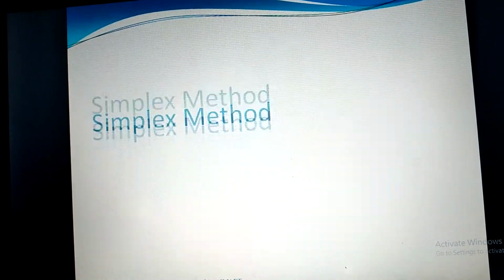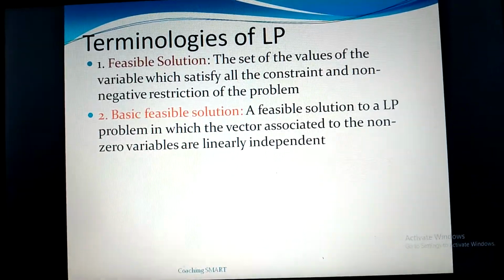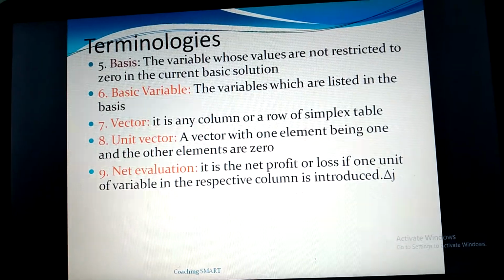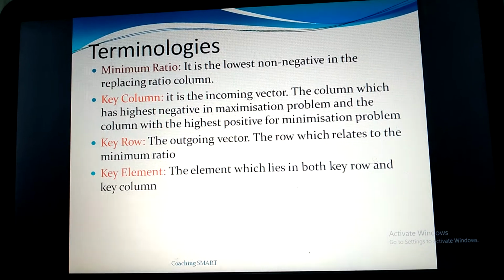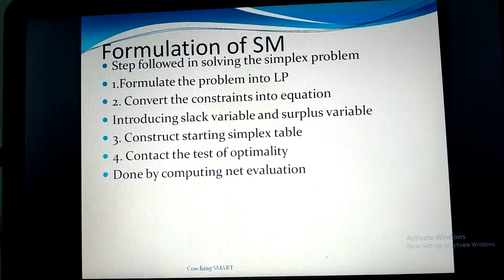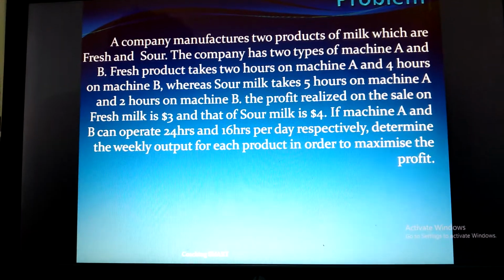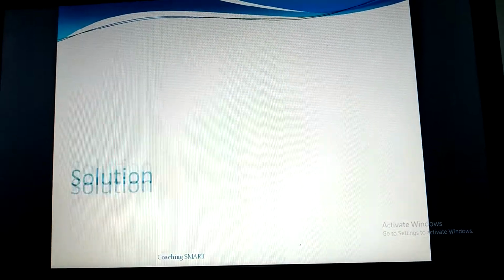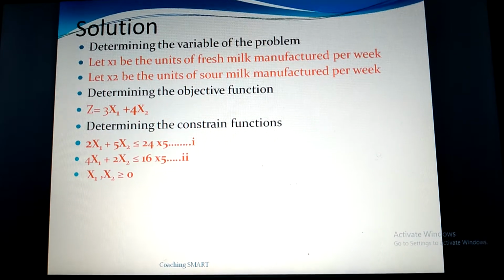Understanding Linear Programming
The objective to know the preparation of LP in the Simplex method. Learning is simplex, solved it.